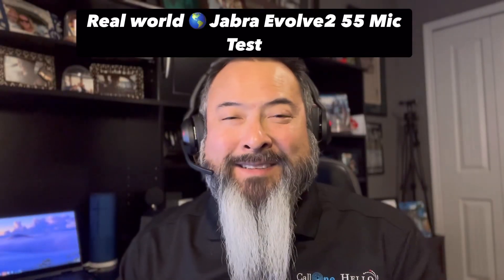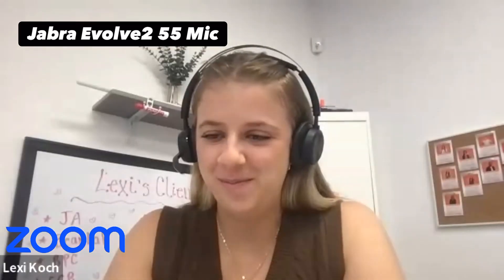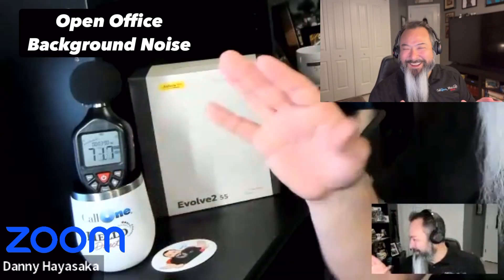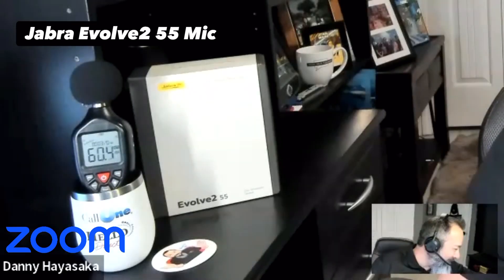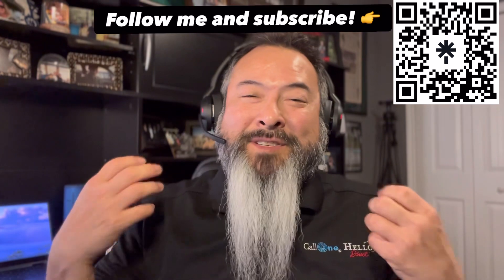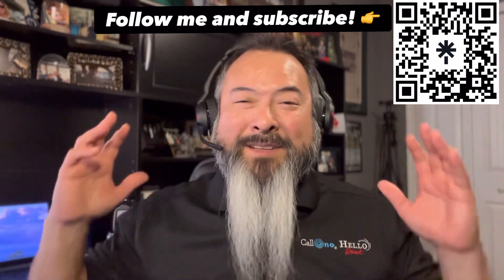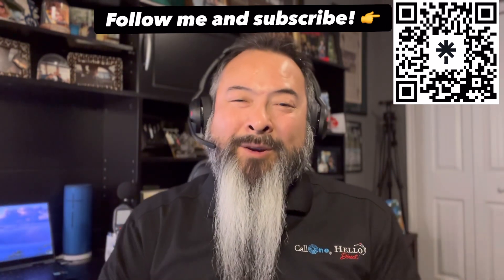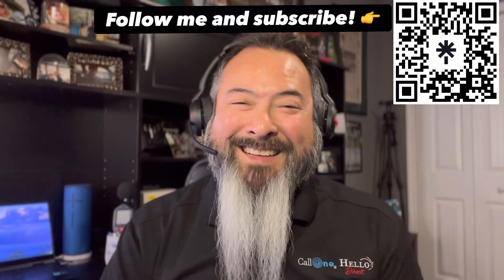Jabra Evolve2 55 Headset Review: Unbelievable Noise Canceling Mic in a Live Zoom Meeting!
In this video, we tested the Jabra Evolve2 55 headset in a live Zoom meeting with our Marketing Agency. We wanted to demonstrate the incredible performance of its noise-canceling microphone. To make things interesting, we played a series of loud background noises, including open office chatter, vacuuming, chickens, a baby crying, and a dog barking.

To our surprise, the participants in the Zoom meeting could not hear any of the background noise! We were unsure if it was solely the Jabra Evolve2 55 headset's mic or a combination of the mic and Zoom's Noise Suppression feature. Nevertheless, the outcome was astonishing. The noises were loud, but the headset blocked them effectively, ensuring a crystal-clear audio experience.

Say goodbye to disruptions and hello to uninterrupted communication with the Jabra Evolve2 55! Join us as we review and discuss the Jabra Evolve2 55 headset's noise-canceling capabilities, providing an in-depth analysis of its performance in a real-life scenario. If you frequently attend virtual meetings or want to eliminate distracting background noises, this video will give you valuable insights into the headset's effectiveness.